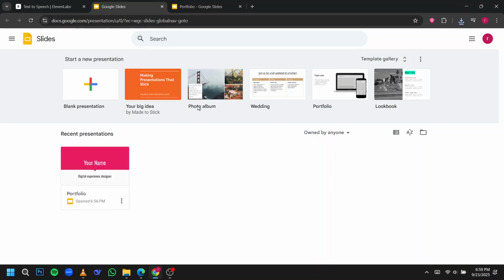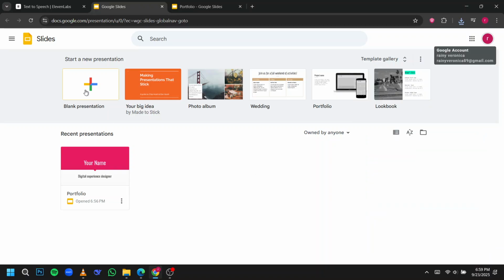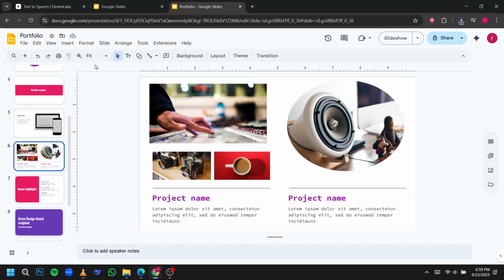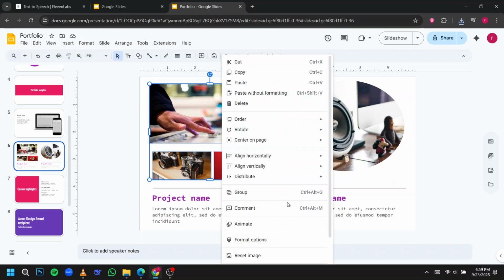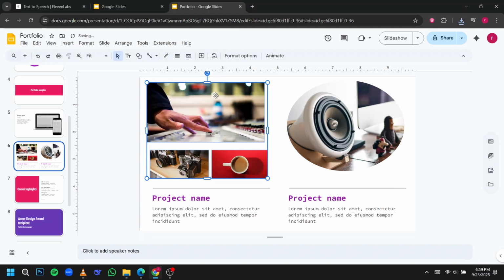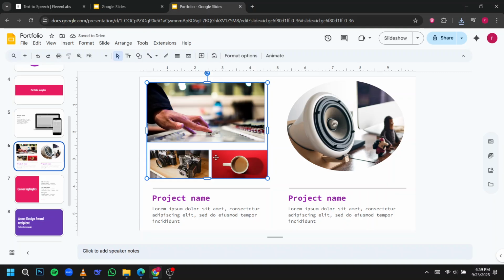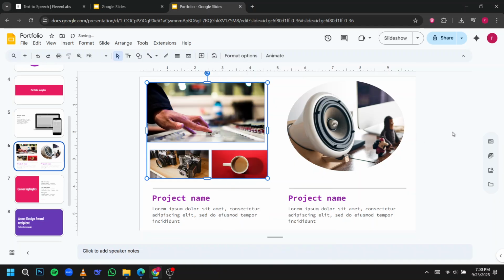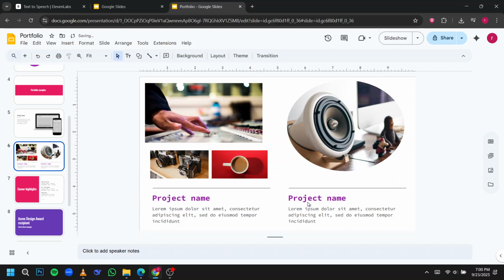How to Groupungroup Objects Together in Google Slides - 2025 (Simple Tutorial)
How to Groupungroup Objects Together in Google Slides
In this video, How to Group Ungroup Objects Together in Google Slides is explained step by step so you can easily manage shapes, text boxes, and images in your presentation. Grouping and ungrouping objects in Google Slides helps you organize your slides, align elements perfectly, and make editing faster. This tutorial will guide you through how to group multiple items, ungroup objects, and customize your presentation design with ease.